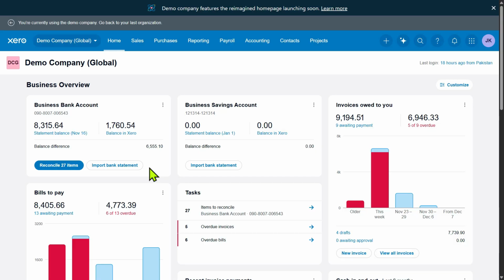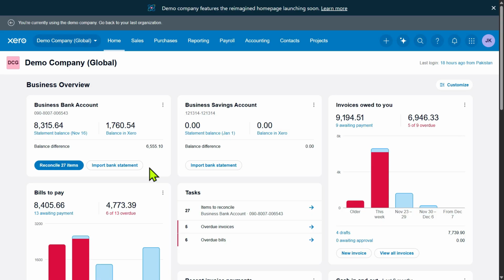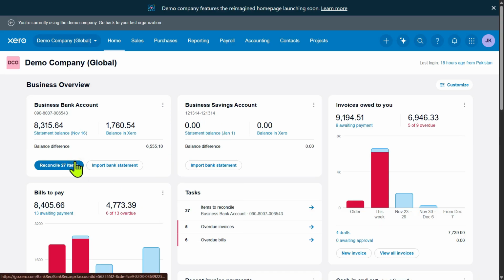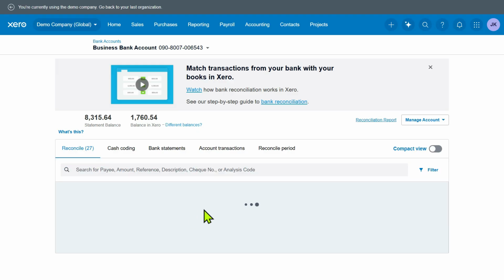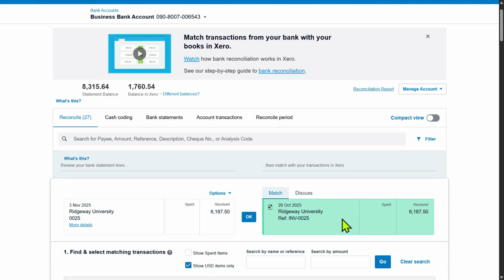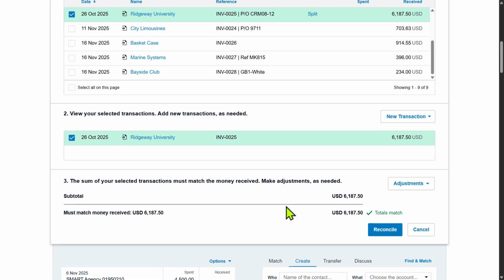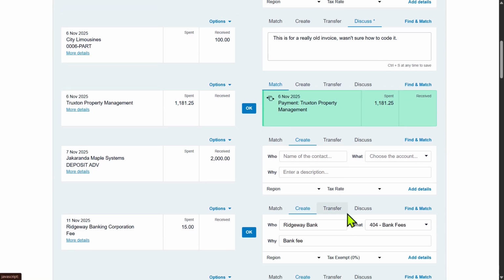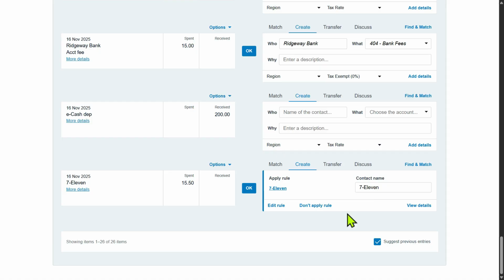How To Reconcile Bank Statement In Xero (Full Guide)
How To Reconcile Bank Statement In Xero –
In this full guide, I’ll show you how to reconcile your bank statements with Xero accounts. You’ll learn how to match bank transactions to invoices and bills, mark transactions as cleared, handle discrepancies, and ensure your accounts are accurate. I’ll also cover tips for automatic bank feeds, partial payments, multi-currency transactions, and generating reconciliation reports for management or audits. This tutorial is ideal for accountants, bookkeepers, and business owners who want accurate cash flow tracking.